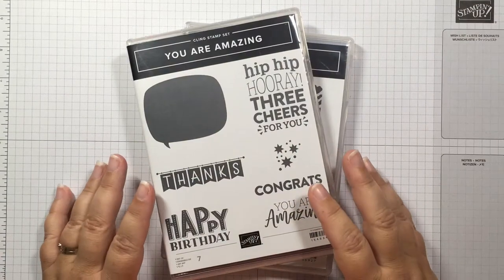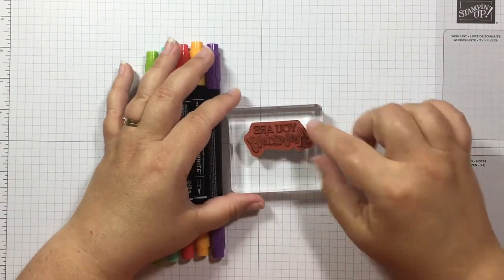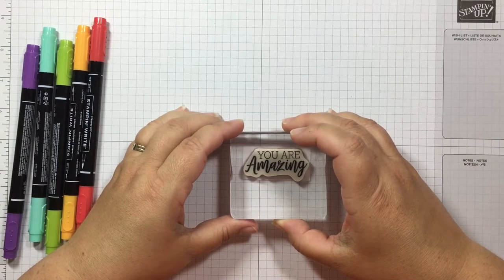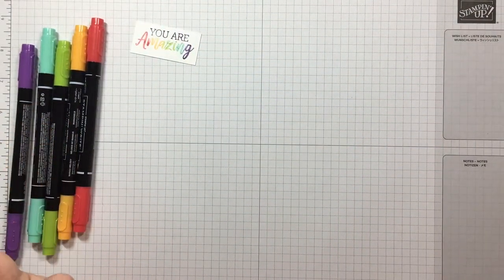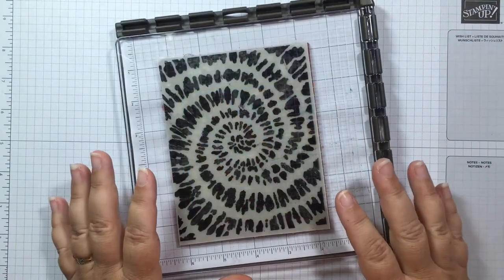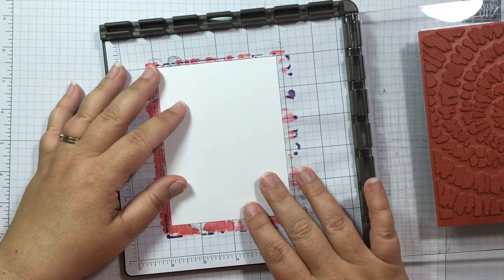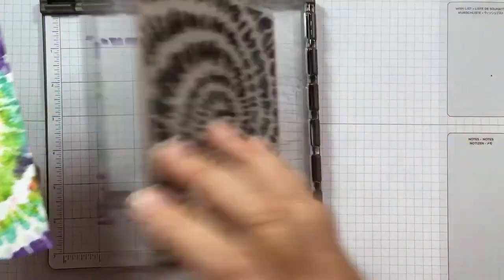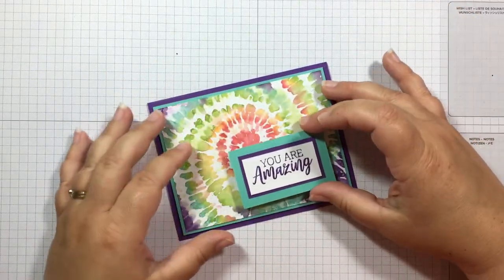Card Making Technique: Markers on Rubber Stamps for Rainbow Images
Create rainbow images on cards by using Stampin' Write Markers directly on rubber stamps. See how to create this fun tie-dye card design and a card with a rainbow sentiment that also uses the scrappy strip technique. Two great card making techniques in one video! Plus, lots of other tips and tricks for making handmade cards.